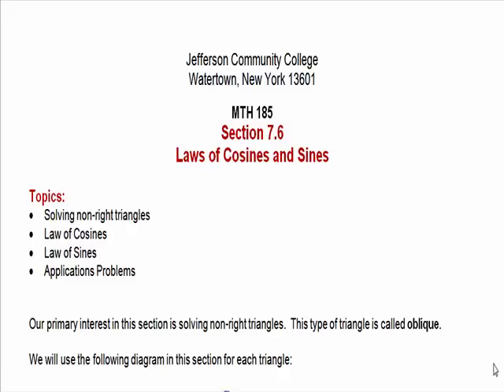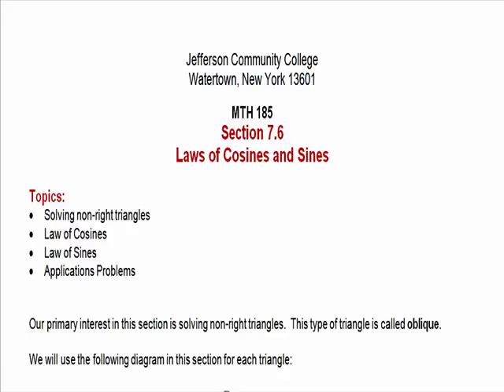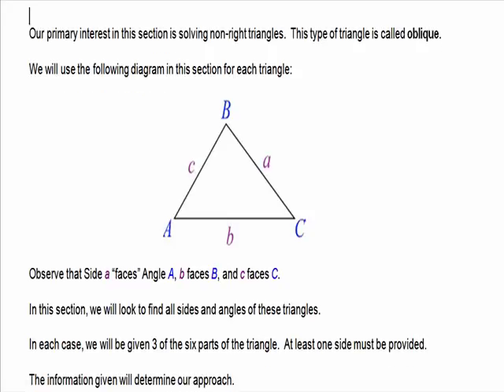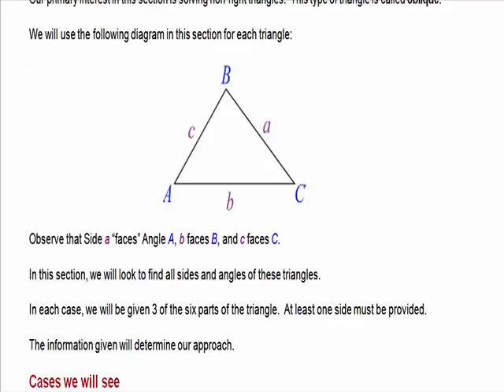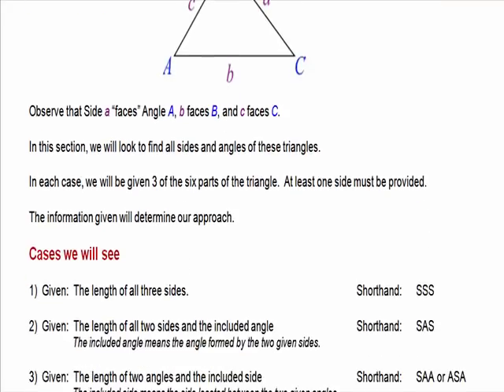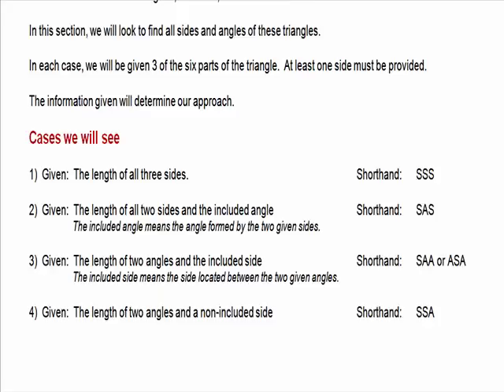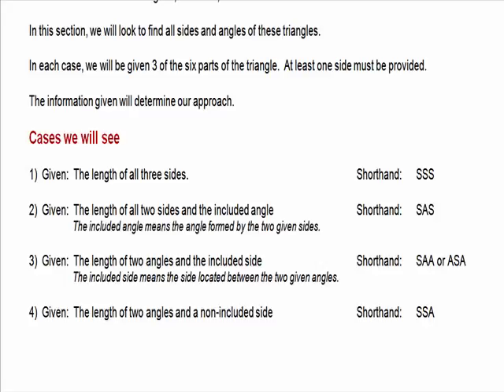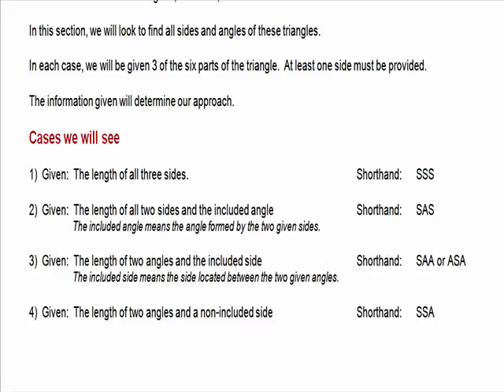Section 7 6 Introduction and a